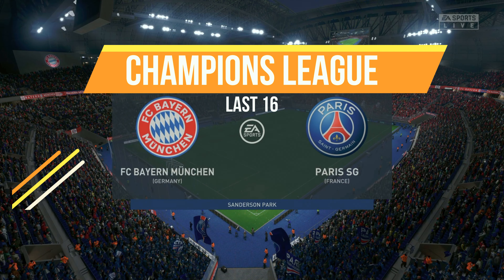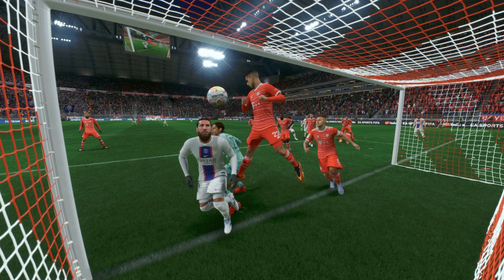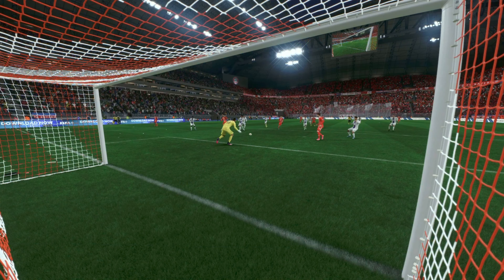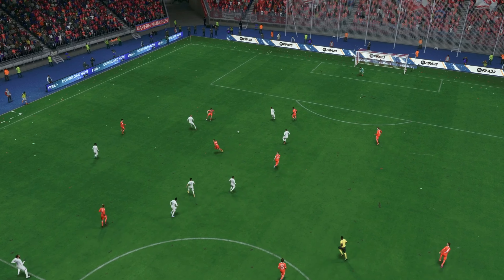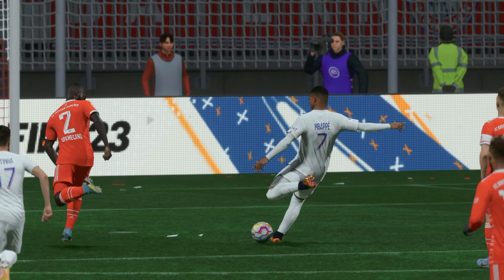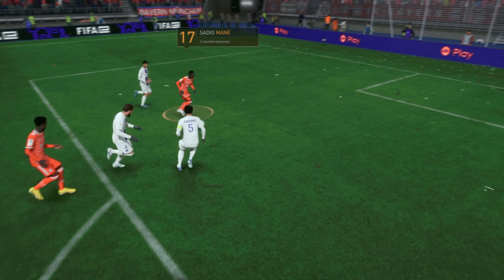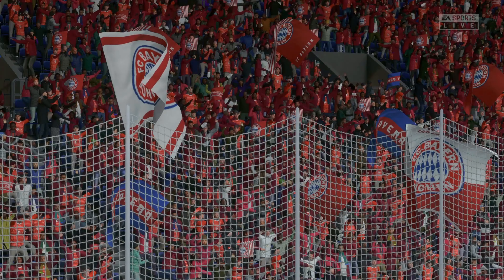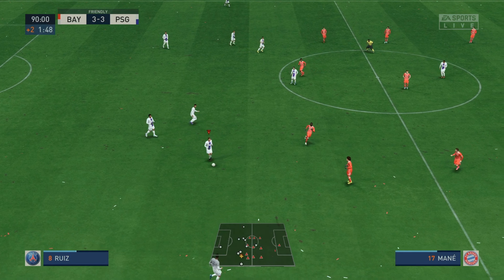FIFA 23 - Bayern Munich vs PSG - Champions League Highlights - PS5 (4K 60fps)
FIFA 23 - Bayern Munich vs PSG - Champions League Highlights - PS5 (4K 60fps) from the Allianz Arena - If you enjoy the video please HIT the LIKE button and SUBSCRIBE  @lethyladfifagameplay  for more content and Watch all FIFA 23 Gameplay in 4K 60fps on the PS5.

If you Like the video here are more links to more videos you may like.

Please Subscribe to receive notifications of all new content as soon as its available and please feel free to share your thoughts on the video by commenting down below they are all very much appreciated.